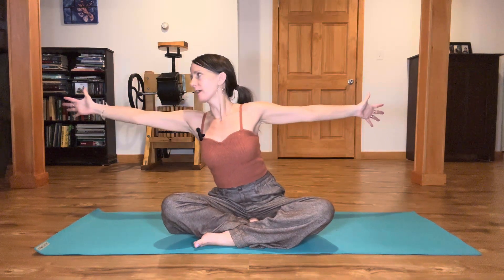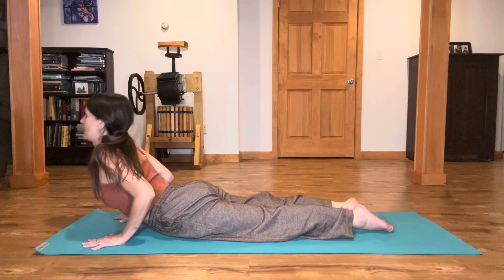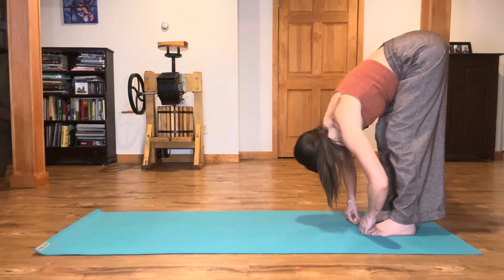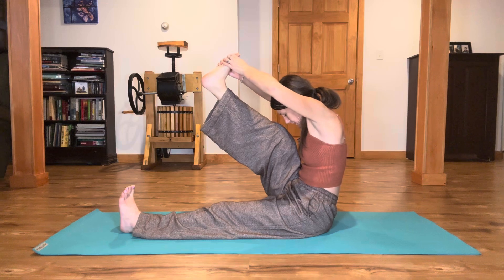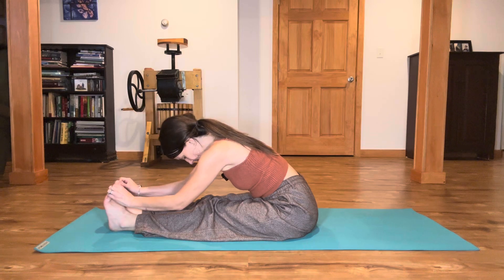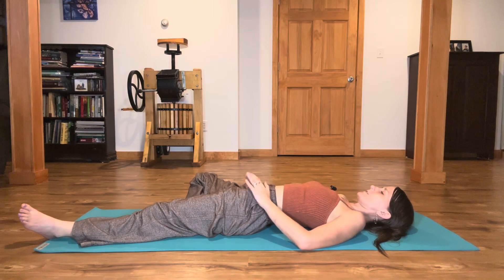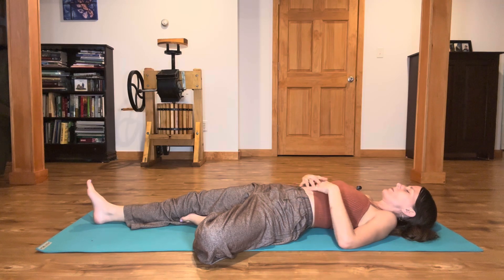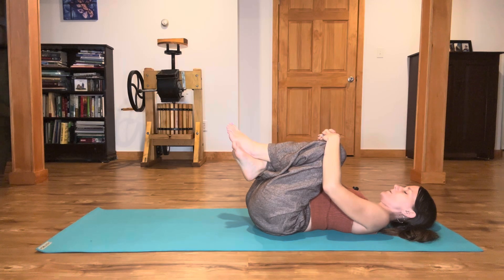Quick Yoga Whole Body Flow | 15 Minutes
Join me for a revitalizing 15-minute yoga flow that you can practice anytime to enhance your overall health and well-being. This class is designed for all levels, making it accessible whether you're a beginner or an experienced yogi.

In this session, you'll move through a series of gentle yet invigorating poses that promote flexibility, strength, and mindfulness. Get calming, clear guidance and connect with your breath, release tension, and find balance in both body and mind.

Perfect for a quick morning boost, a midday reset, or an evening wind-down, this flow will leave you feeling refreshed and centered. Grab your mat & let’s flow together!